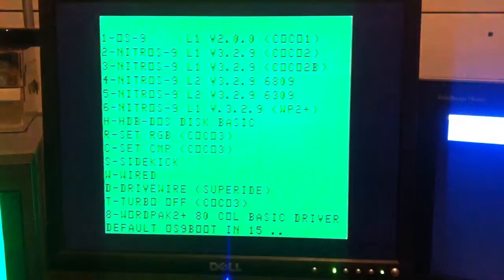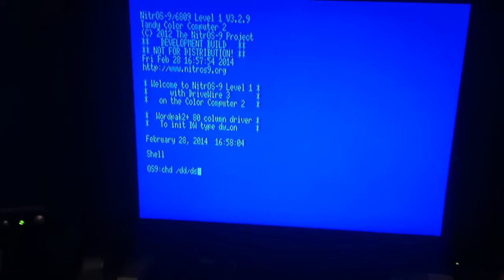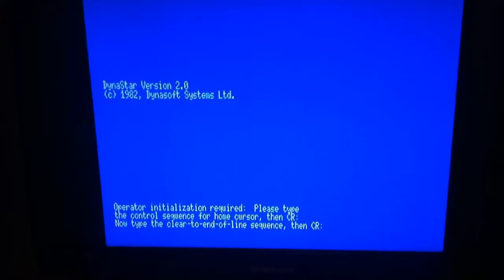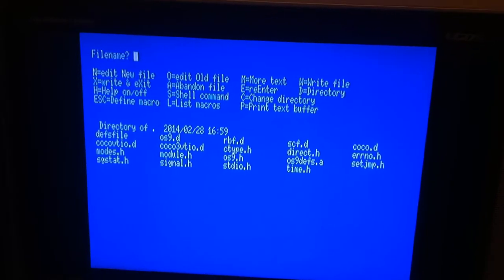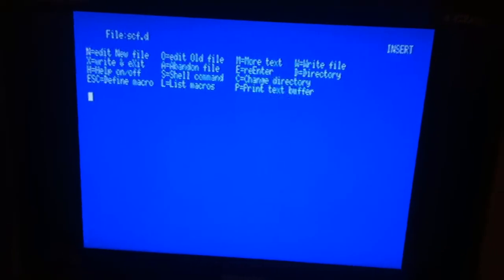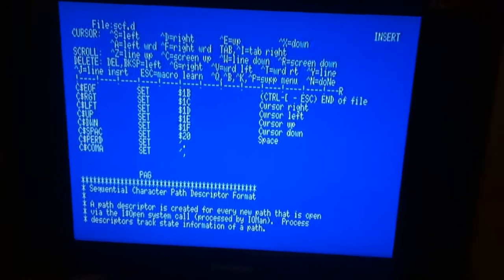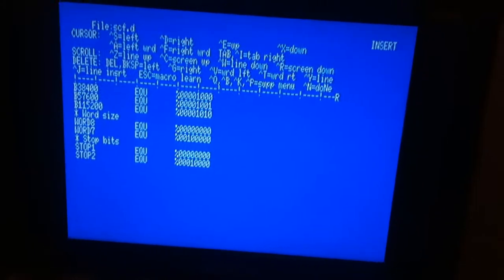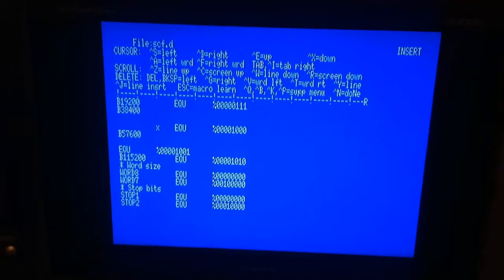DynaStar 3 on WordPak2+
Running Dynastar 3 on NitrOS-9 Level 1 with Wordpak2+ card.